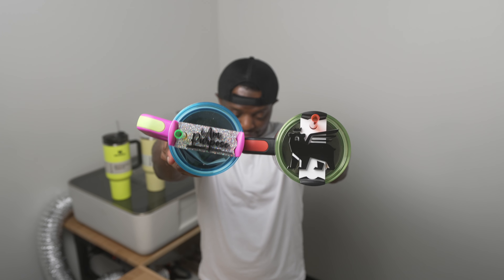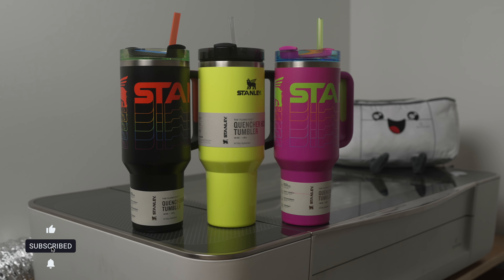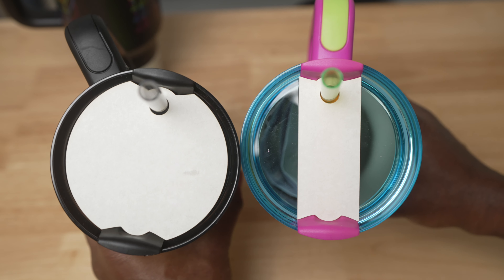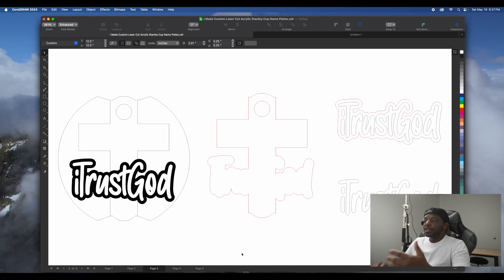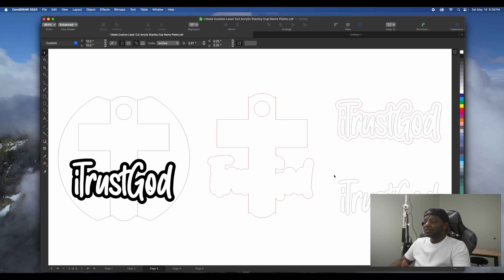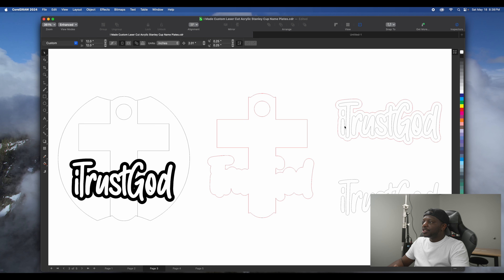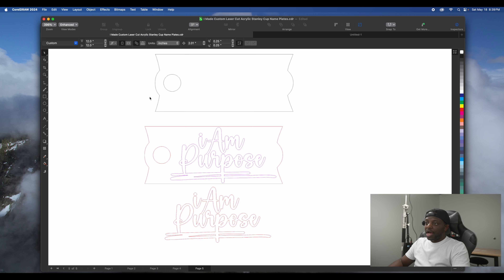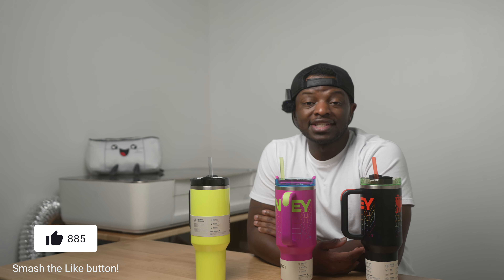The Ultimate Custom Stanley Cup Upgrade – Must See!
Welcome back to "Troy the Maker"! In today's video, I'll show you how I designed and created custom laser cut acrylic name plates for a Stanley Cup using CorelDRAW and my trusty Glowforge laser cutter.

Digital Files

Sony FX3
Sony 16-35mm
Sony CF Express Type A Memory Card
Go Pro Hero 9
Aputure 120D Mark II
Aputure Light Dome
Samsung T7
Rode Videomic Pro Plus